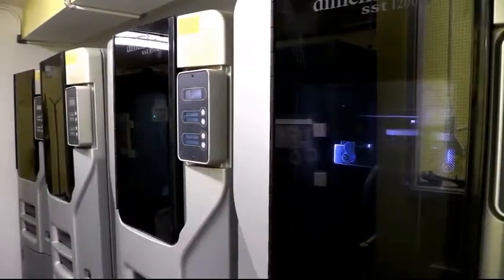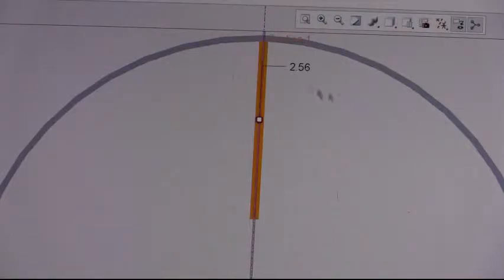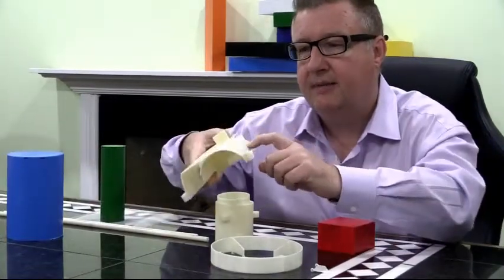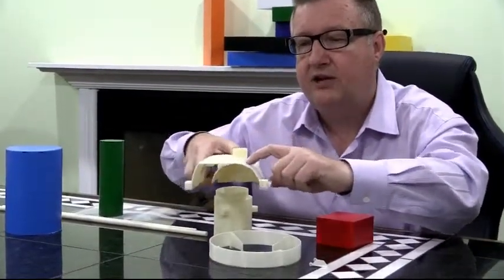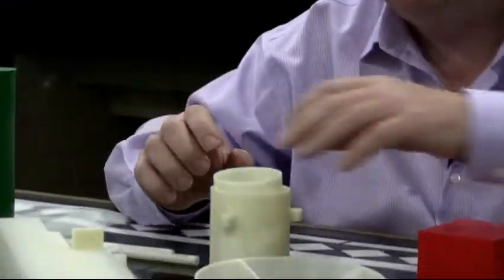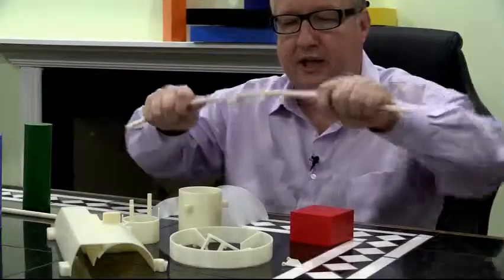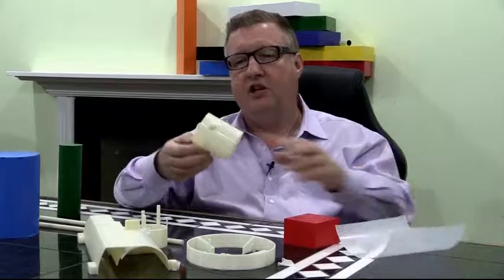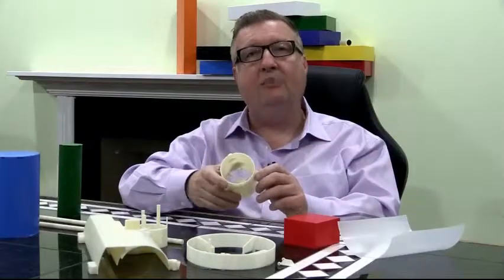3D Printing vs Injection Molding by Omachron™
This video is about the differences between 3D printing and plastic  injection molding process.
They are almost too good to be true, they are like nothing you've ever seen before.
We are going to enable makers, inventors, small businesses and large companies alike to explore new and interesting uses of plastics.